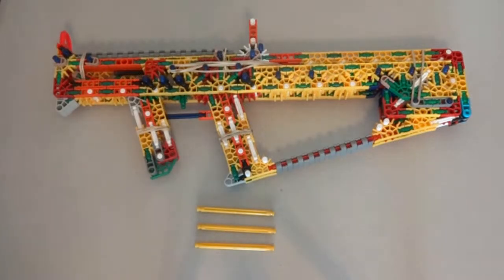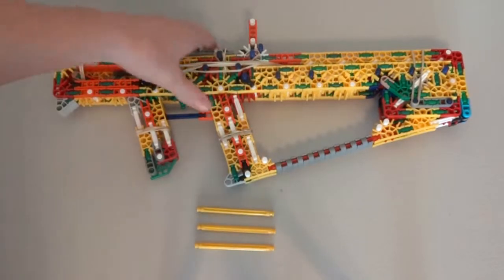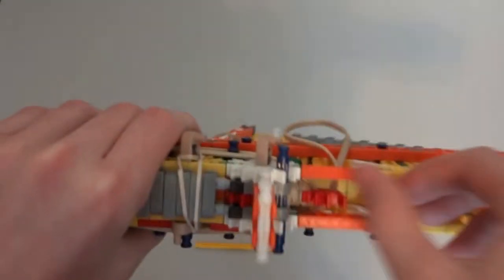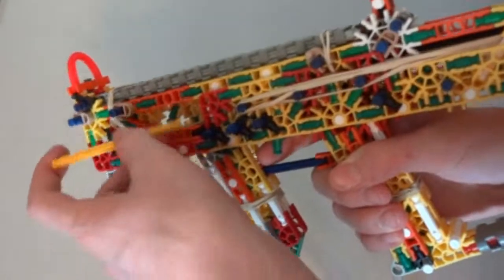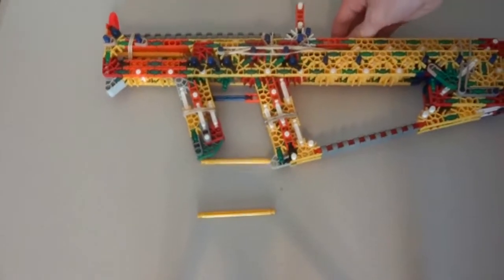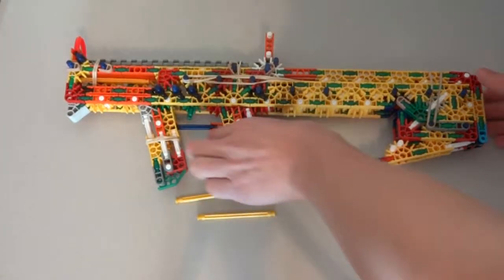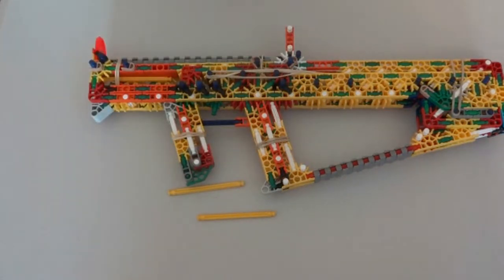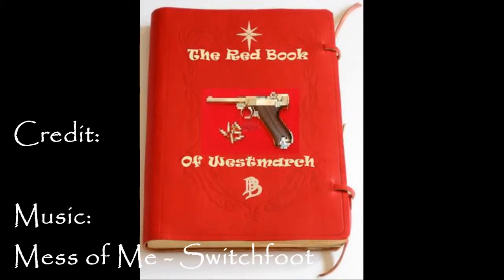Red's Breach Loaded Tactical Rifle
Hey guys. Well, this is a gun that was sort of a work in progress over the last year. It was more of an idea in the back of my head, as opposed to a actually built prototype. It looks alright, but IMO, kinda messy. It gets at least 50 ft., which should impress anyone.

-The Red Book of Westmarch